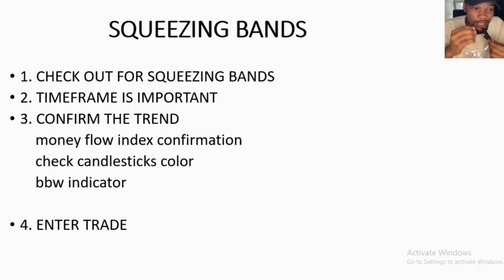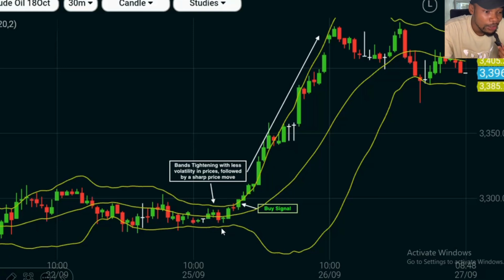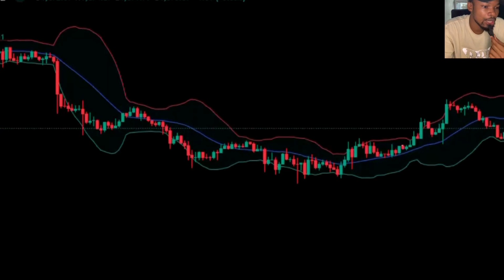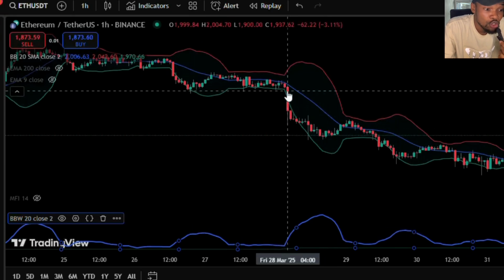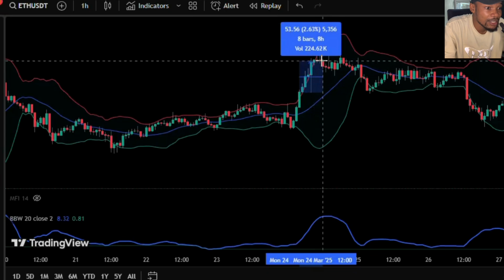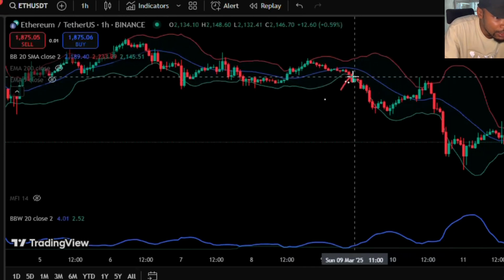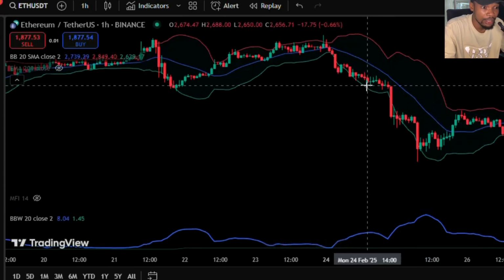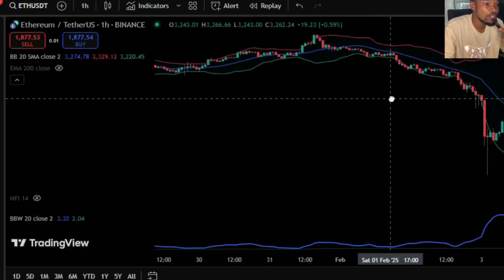Best Spot & Futures Trading Strategy (Confirming A Trend)